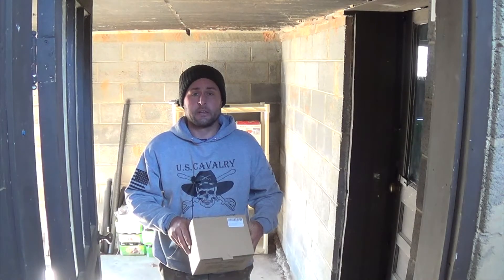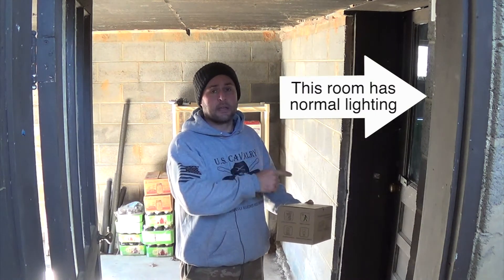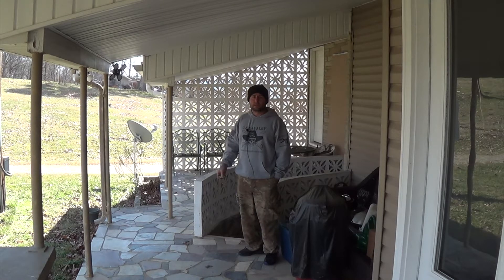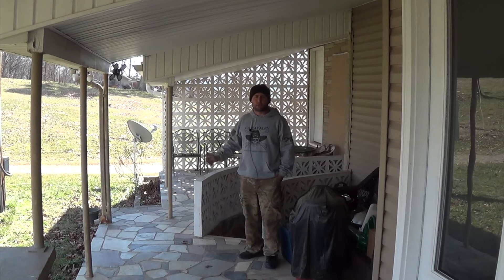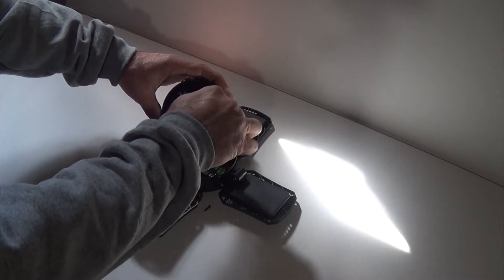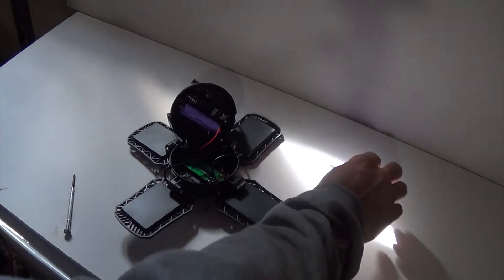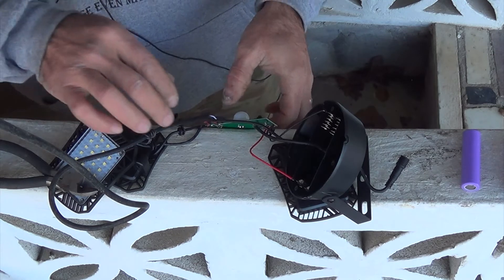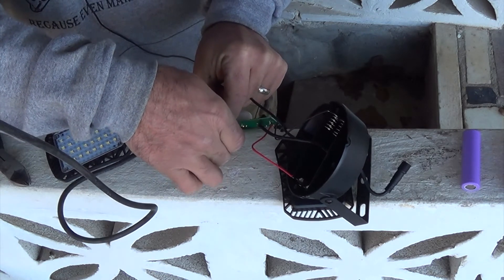Solar Pendant Light Hack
Modifying a Solar Pendant Motion Light to light different areas.